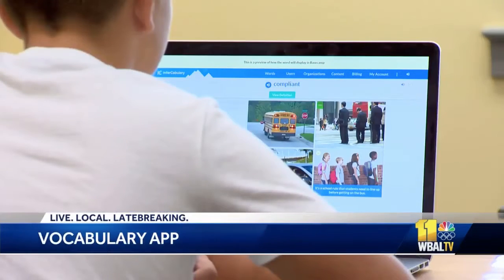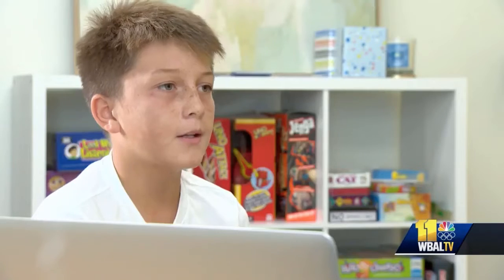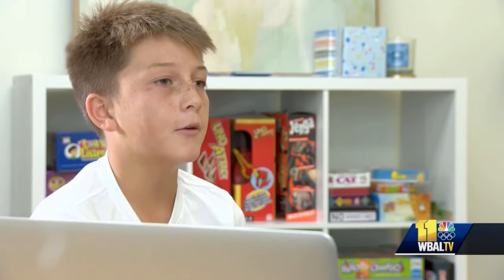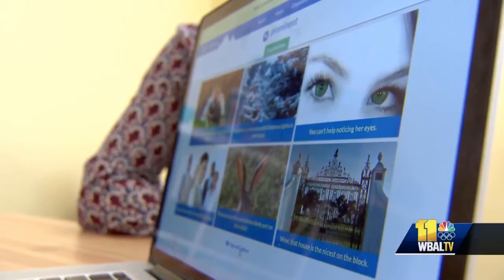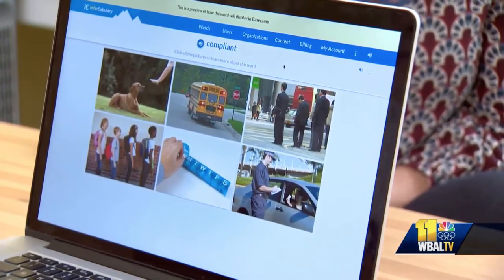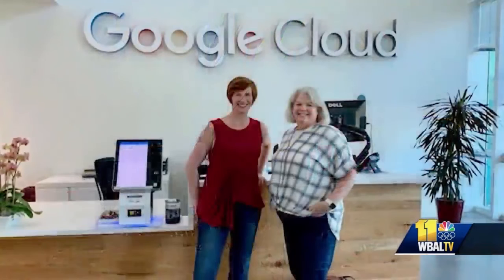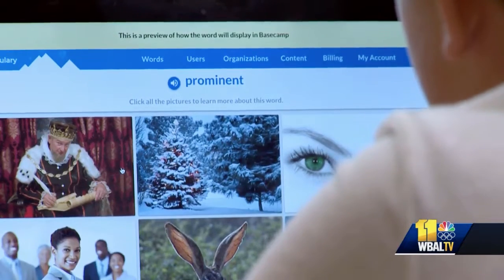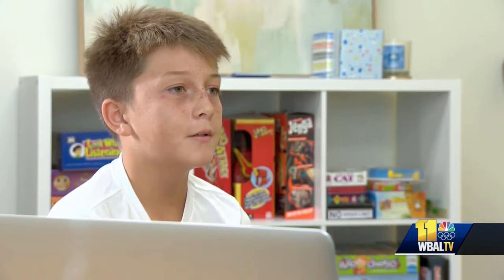Channel 11 News InferCabulary 3